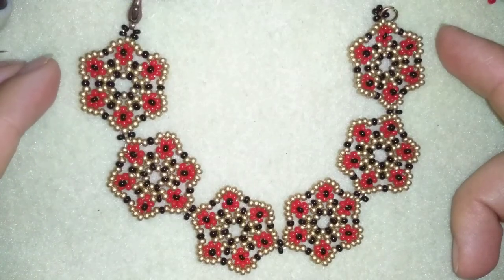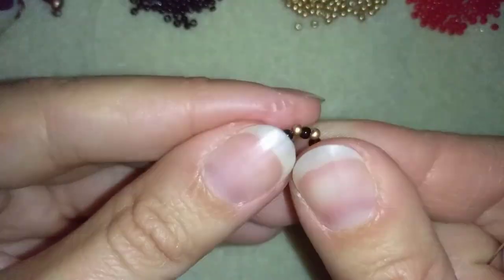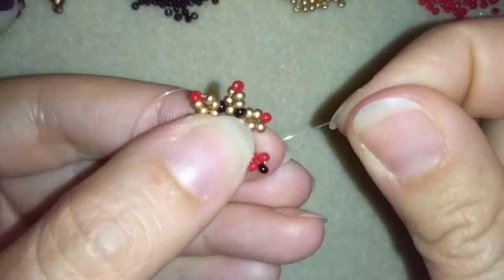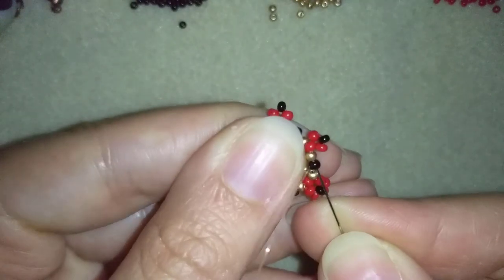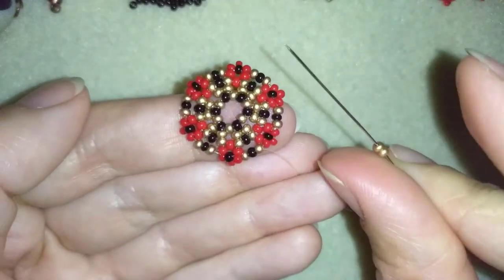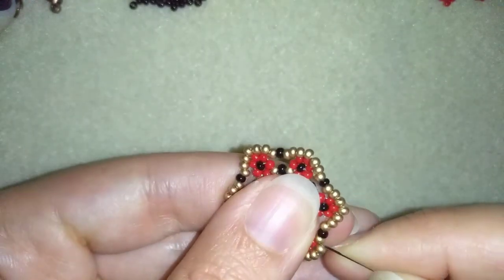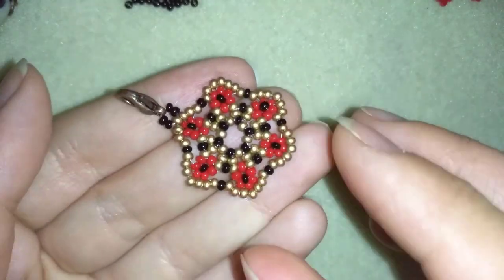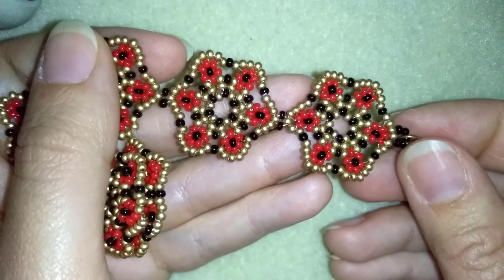Retro Flowers Beaded Bracelet - Tutorial. how to make flower bracelet?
Easy step by step instructions for Flowers Beaded Bracelet .
List of materials:
1)  11/0 seed beads in 3 colors - golden, black and red
2) a  clasp and a jump ring
3) thread of your choice -  I use Monofilament 0.006in=0.15mm - half an armspan per element
4) size 10  beading needle
5) scissors
6) pliers (not obligatory)